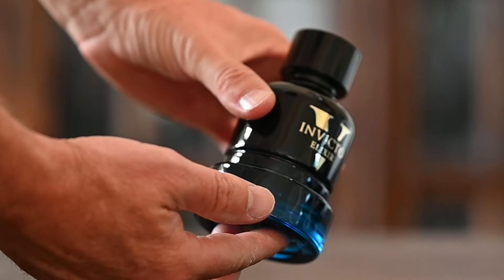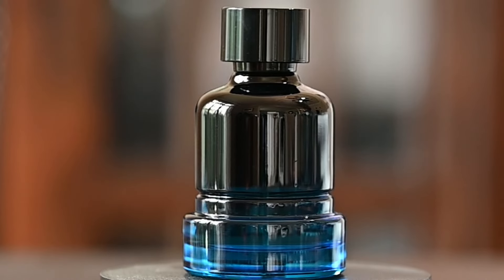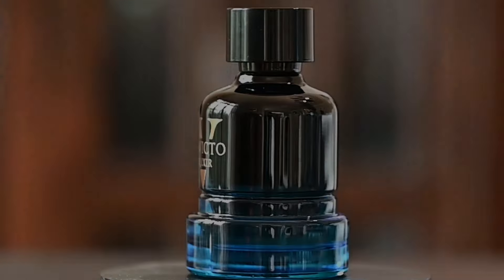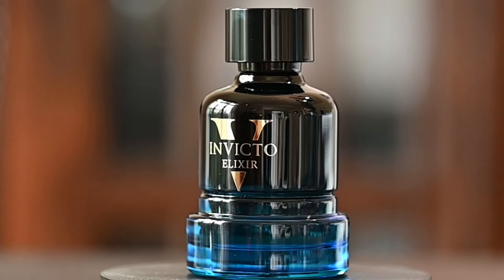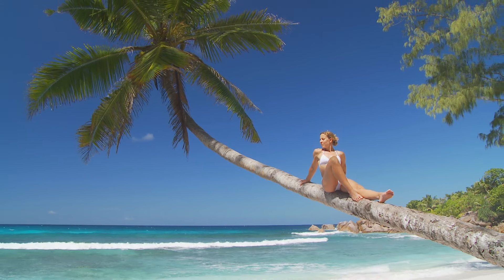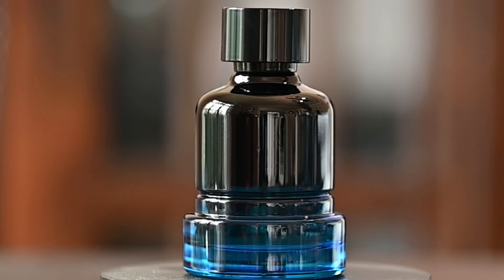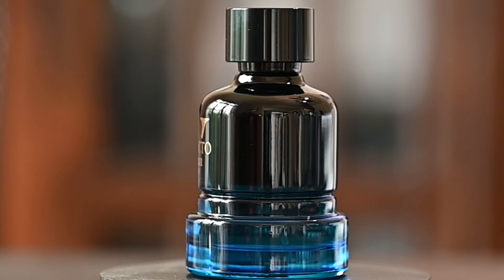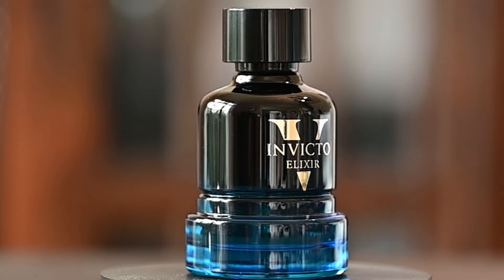Invicto Victorious Elixir by Fragrance World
Invicto Victorious Elixir is inspired by Paco Rabanne Invictus Victory Elixir.  This is an amazing vanilla and amber fragrance with some tropical vibes to it.

0:00 Intro
1:12 Presentation
1:34 Note Breakdown
1:55 Scent
3:55 Vs. Invictus Elixir
4:20 Price
4:27 Performance
5:07 When to wear